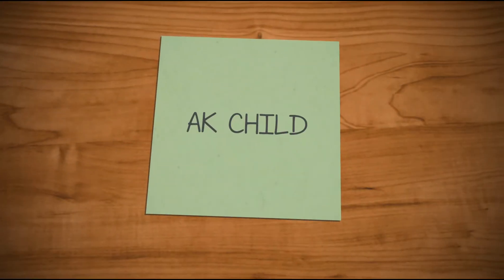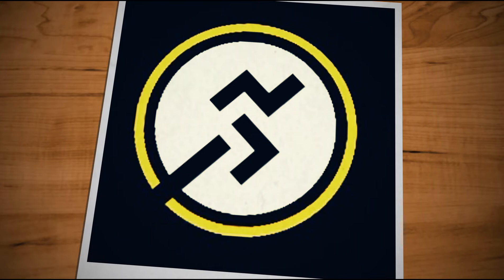YOUTUBE channel hacking awareness video | 2020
Ak
Akchild
Tech channel
Tech news
Gadgets unboxing
Gadgets review
Mobile unboxing
Mobile review
Gaming series
App series
Science
Science of tech
Akchild yt
Technology
Android tips & tricks
Whatsapp tricks
Instagram tricks
Mobile hacking
Hacking course
Pc tricks
Video editing
Video editing tricks
Photo editing
Picsart tricks
Photoshop tricks
Photoshop tutorial
Picsart tutorial
Q&A
Live
Pc shortcut tricks
Mobile earning apps
Online jobs
Online earning jobs
Best money earn apps
Best money earn jobs
Best money earn websites
Play game and earn money
Typing job
Data entry job
Paytm earning jobs
Earning tips and tricks
Earning script tricks
Mobile tech
Earning
Tamil tech